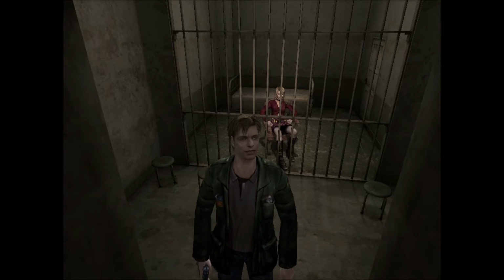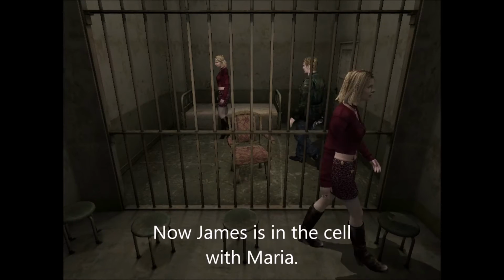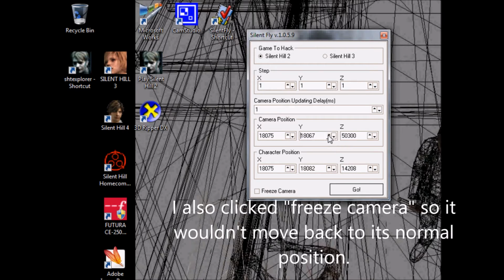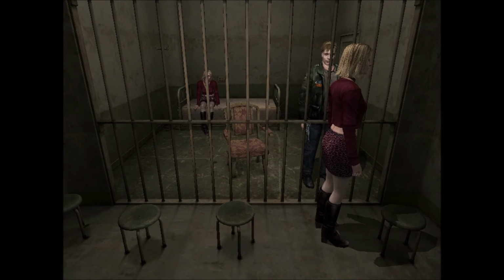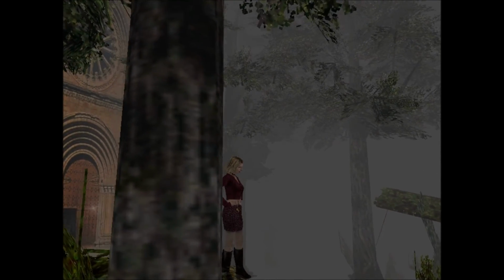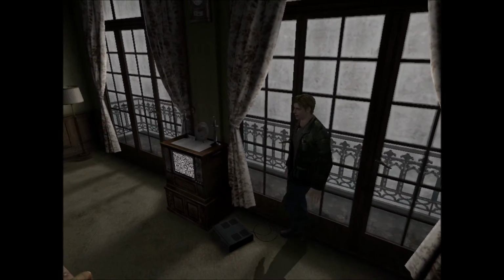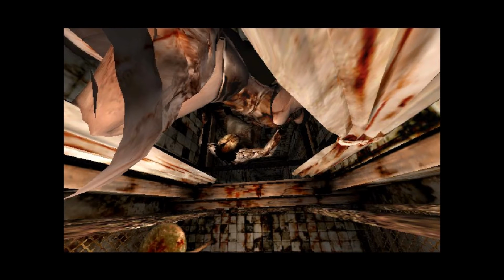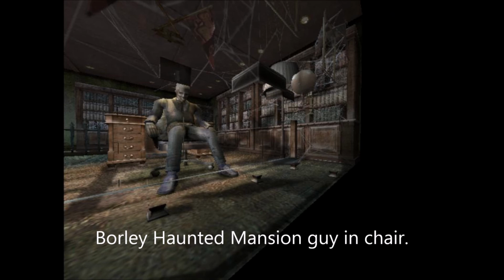Silent Hill Silent Fly camhack tutorial [re-upload]